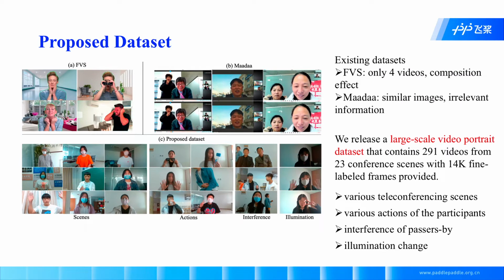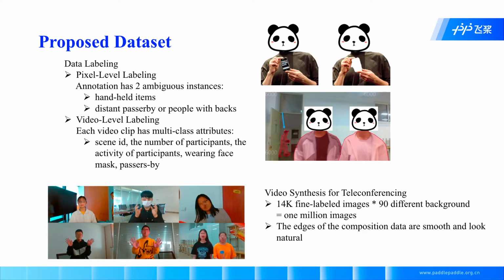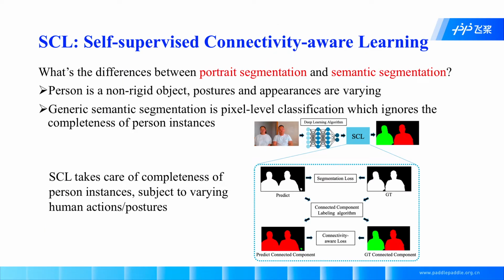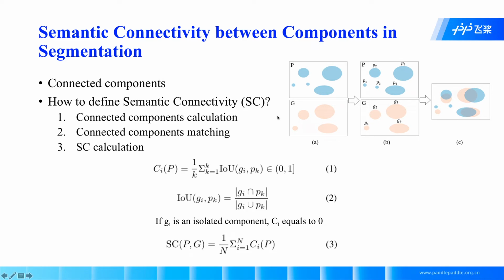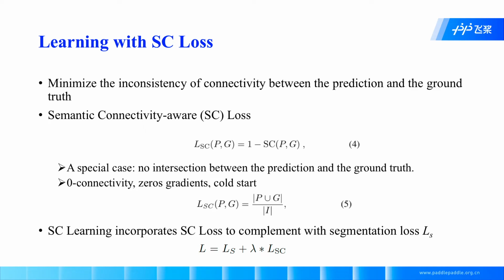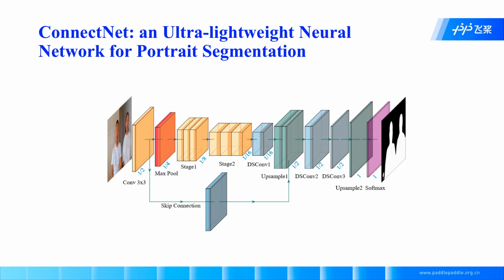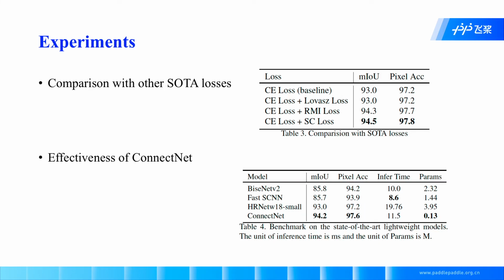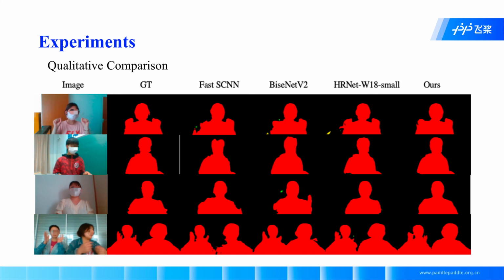PP-HumanSeg: Connectivity-Aware Portrait Segmentation with a Large-Scale Teleconferencing Video Dat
PP-HumanSeg: Connectivity-Aware Portrait Segmentation with a Large-Scale Teleconferencing Video Dataset
Authors: Lutao Chu; Yi Liu; Zewu Wu; Shiyu Tang; Guowei Chen; Yuying Hao; Juncai Peng; Zhiliang Yu; Zeyu Chen; Baohua Lai; Haoyi Xiong (Baidu Research)